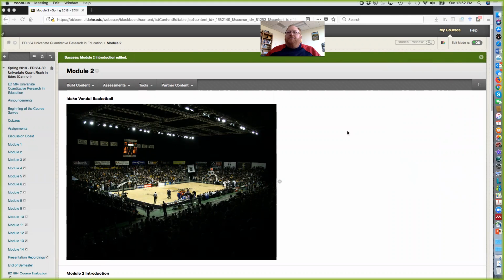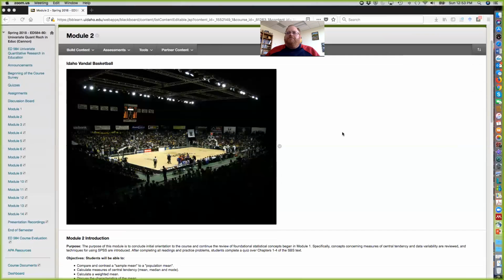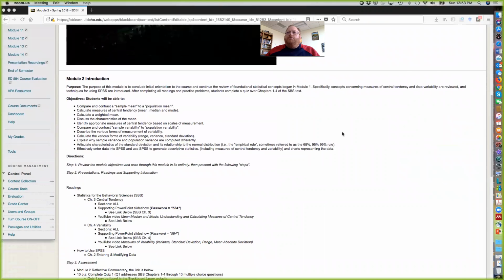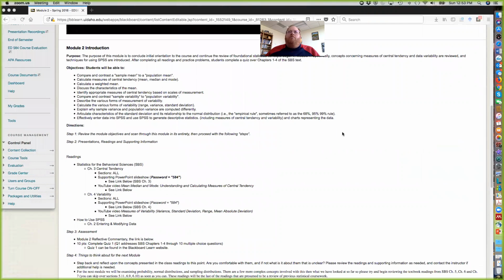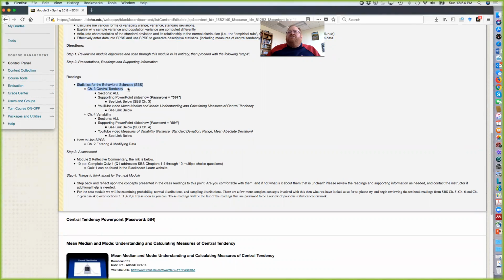ED 584 Module 2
Dr. Cannon's introduction to ED 584 Module 2.